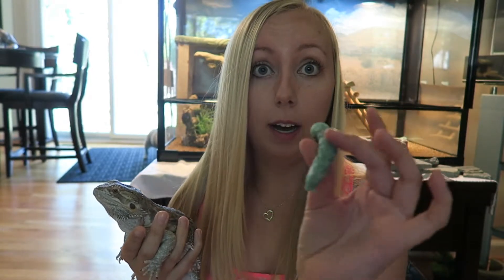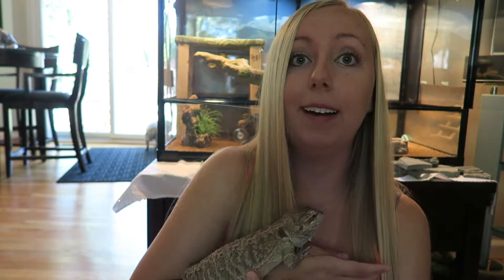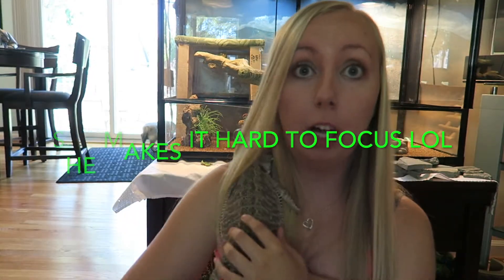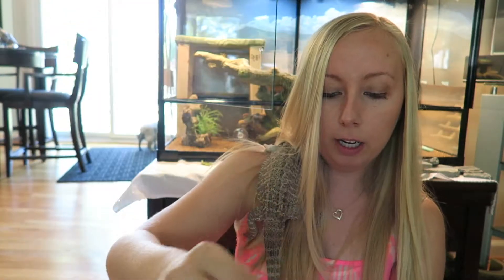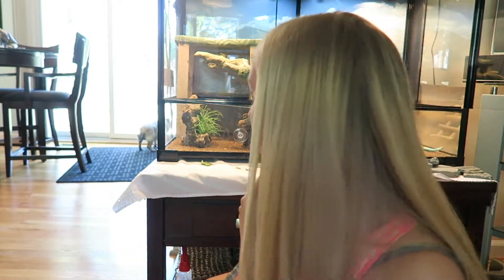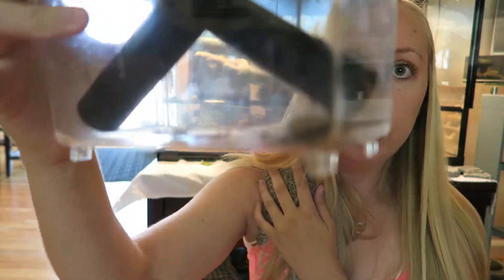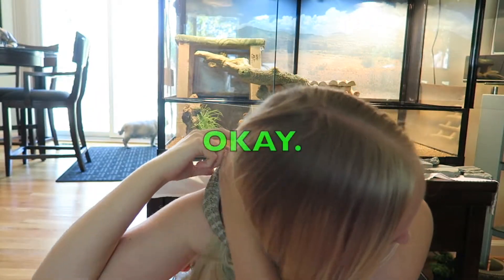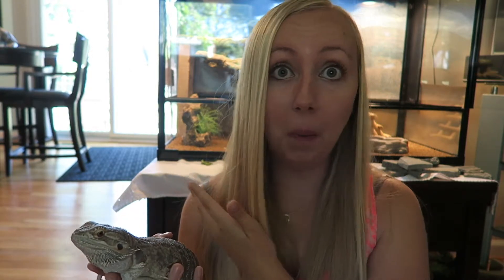What I Feed My Bearded Dragon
Watch me struggle with trying to tell you what Jack eats and keeping her in my video! Ha ha I hope you enjoy (-: